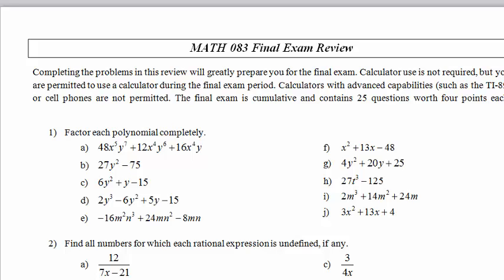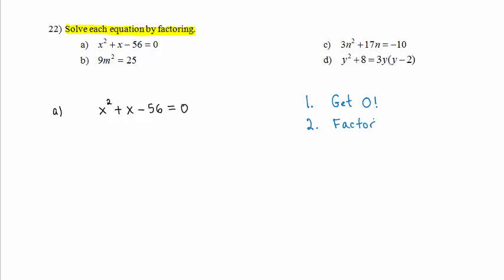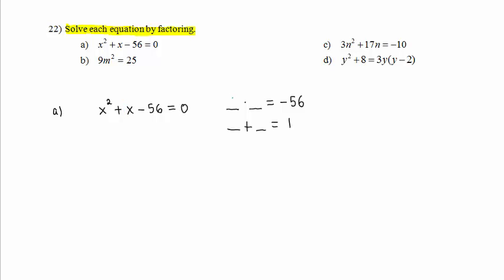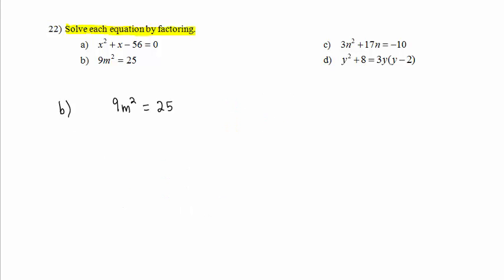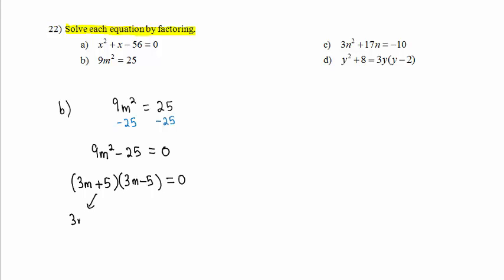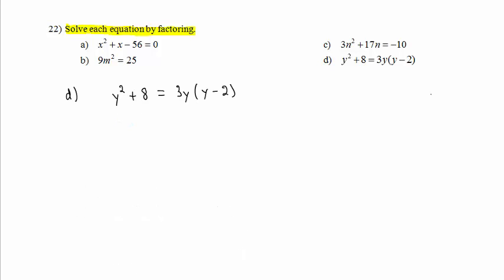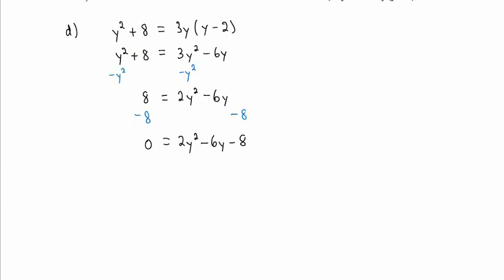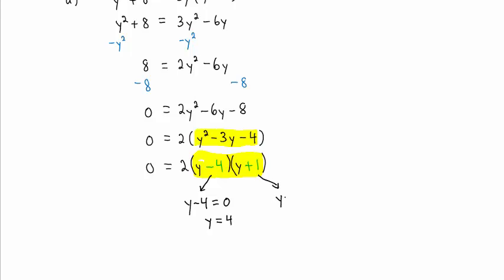Problem22abd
Math 083 Final Exam Review, Problem 22; parts a, b, and d